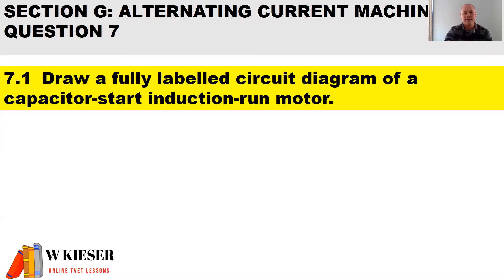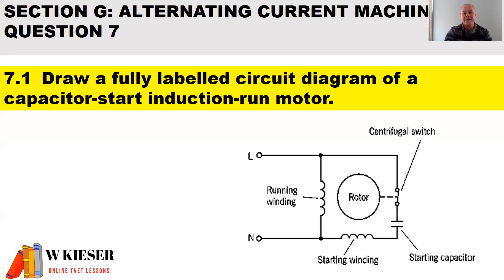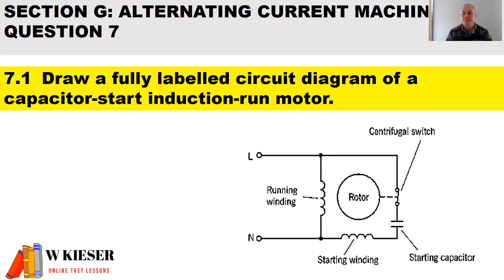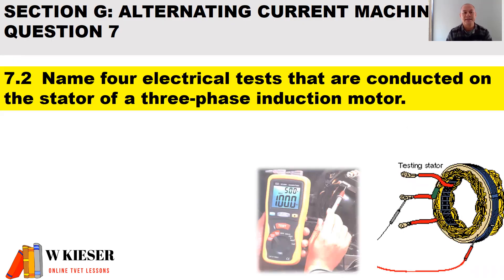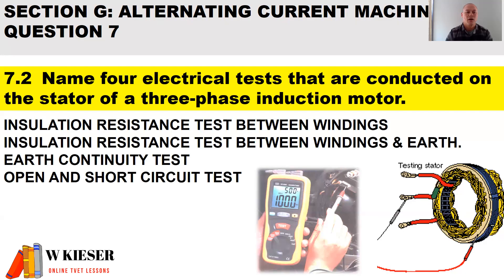NATIONAL EXAM PAPER FOR N2 ELECTRICAL TRADE THEORY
Question 7 towards our preparation for N2 Electrical Trade Theory.